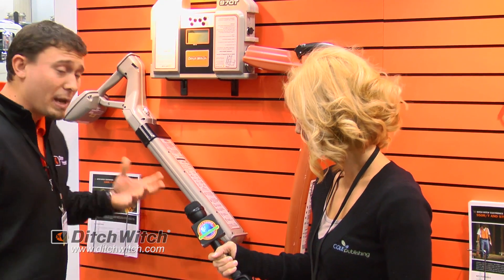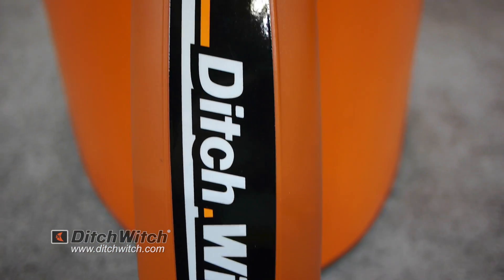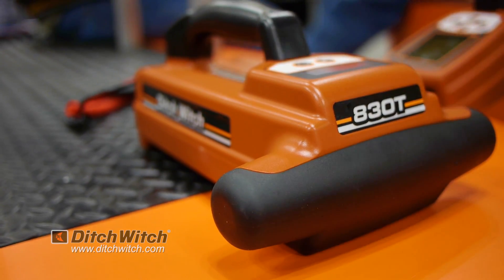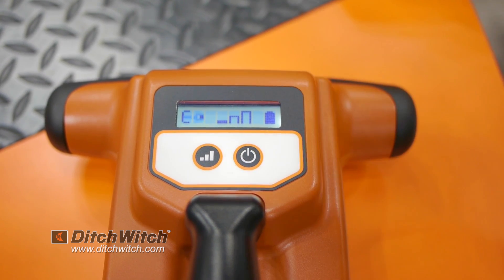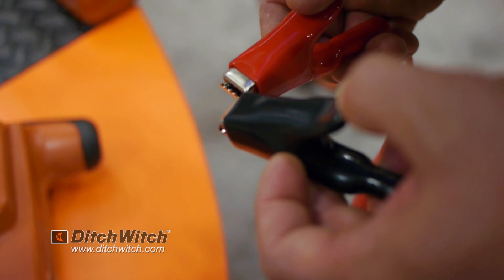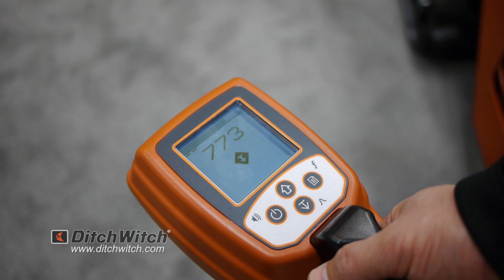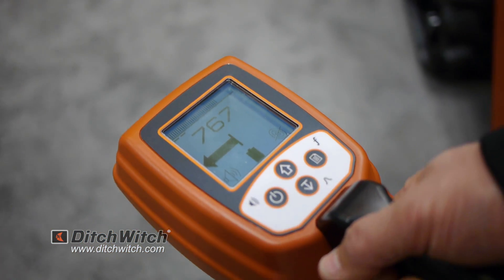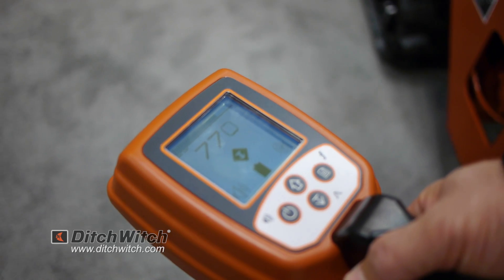Ditch Witch® - 830R/T Locating Equipment - 2012 Pumper & Cleaner Expo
Identifying and tracing utility lines can be tricky business. A simple way to improve your frequency of success is the Ditch Witch® 830R/T electronic locating system. Made to withstand the demands of rugged jobsites, the exceptionally easy-to-use 830R/T offers outstanding performance at a very high active frequency.

Only the 830R/T enables you to locate both gas mains and gas feeder systems. In short, the 830R/T has everything you're looking for in a contractor-grade locating system.